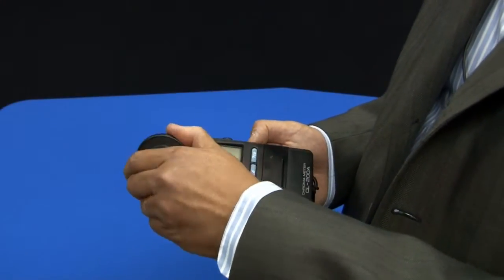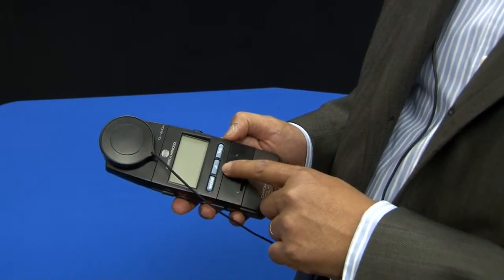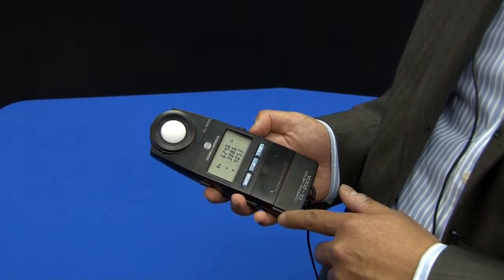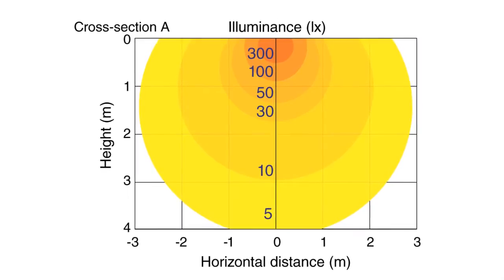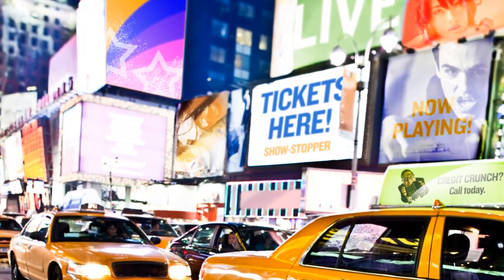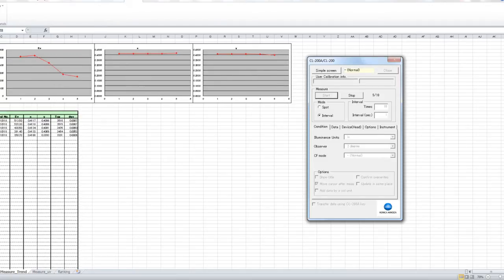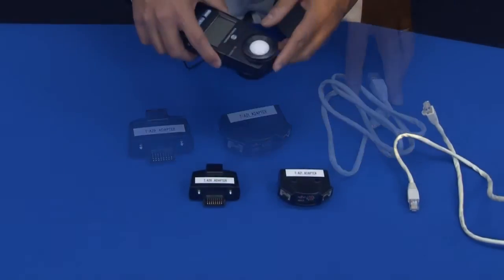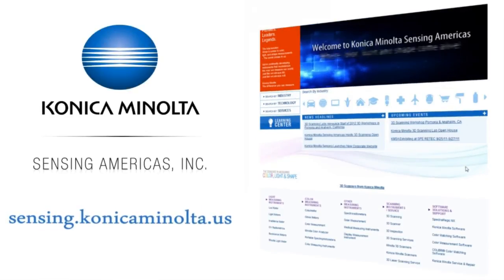CL-200A Chroma Meter - Konica Minolta Sensing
The CL-200A Chroma Meter measures the color temperature, illuminance, chromaticity, excitation purity, and dominant wavelength of various light sources.